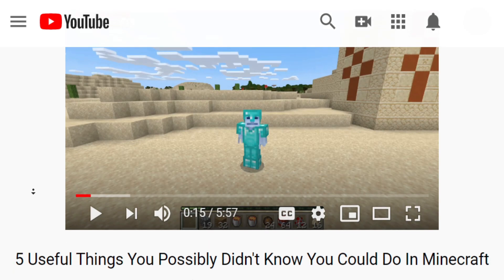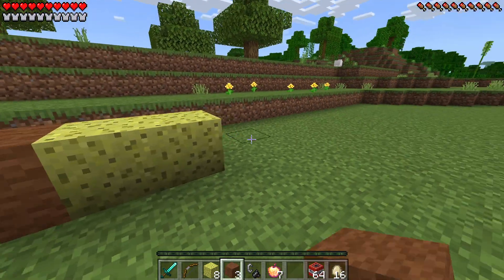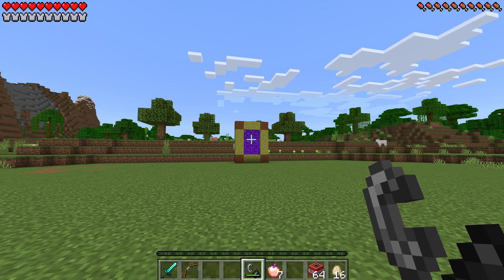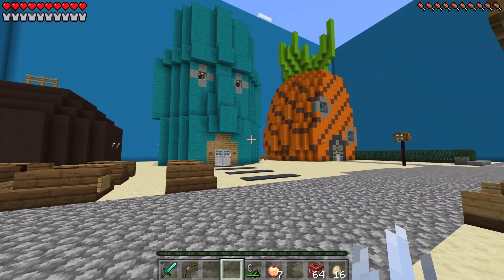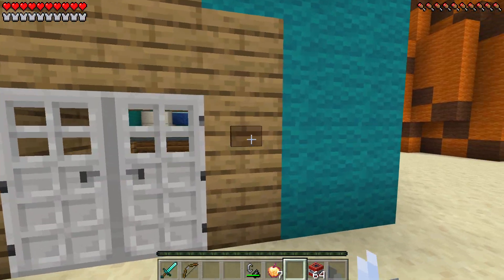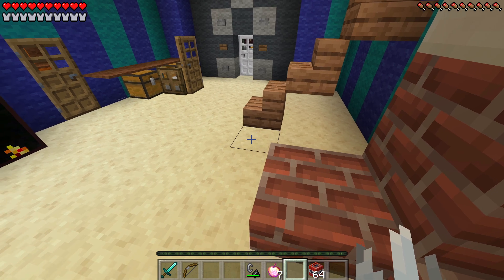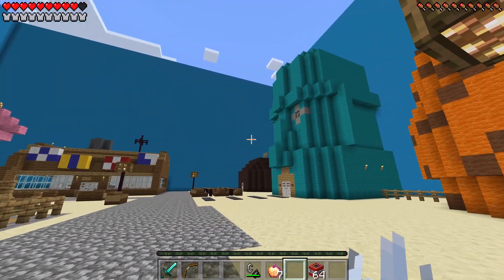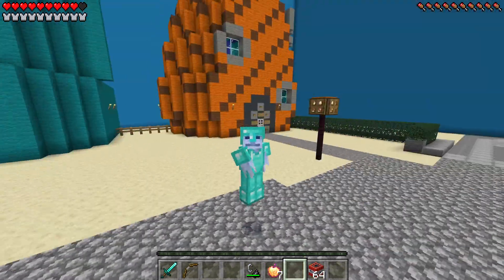Minecraft How To Make A Portal To The SpongeBob Dimension - SpongeBob Dimension Showcase!!!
Portal To The SpongeBob SquarePants Patrick Squidward DIMENSION in Minecraft PE, MCPE, Bedrock/Pocket ,XboxOne,Ps4 And Pc, Also Be Sure To Check Out My Channel As I Also Make Tons of Cool Minecraft Tips Tricks And Other Kinds of Videos For Your Enjoyment Thanks For Watching